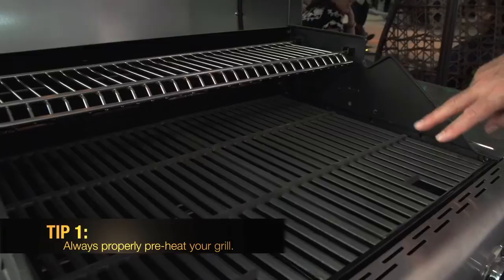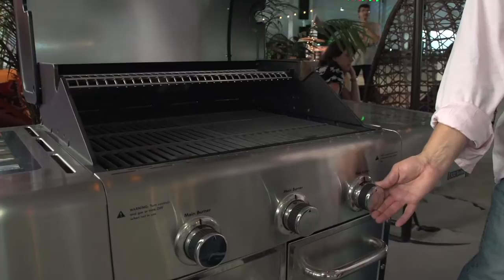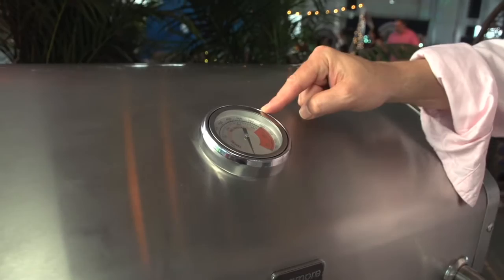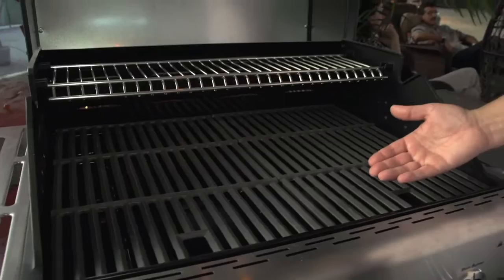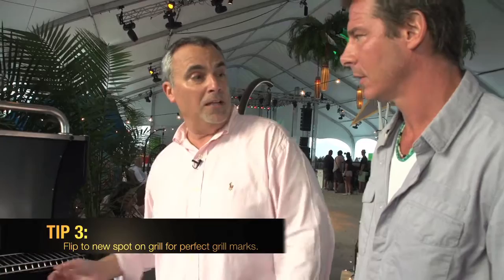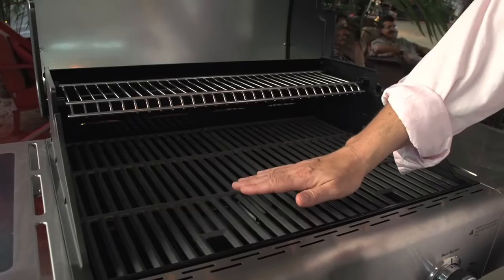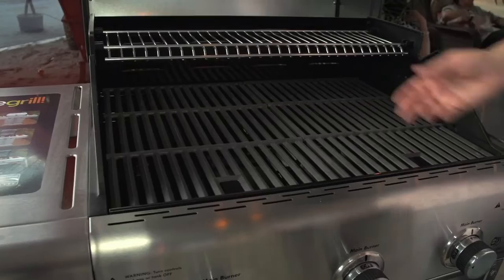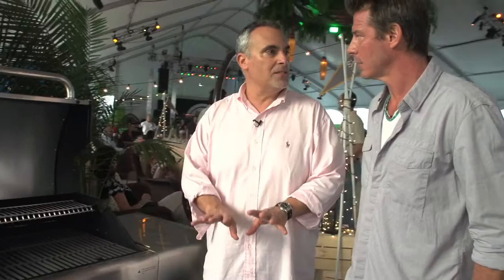Ty Pennington & George Hirsch showcase Kenmore Elite Grill & Grill tips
Check out what's new at Sears with Grilling is Happiness! This video features our Kenmore Elite Grill and some great tips from expert George Hirsh.